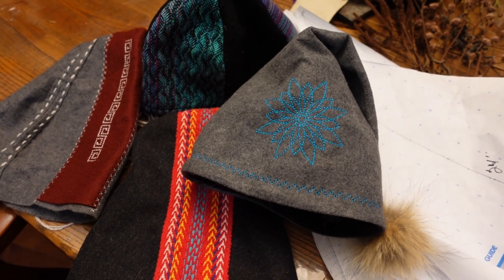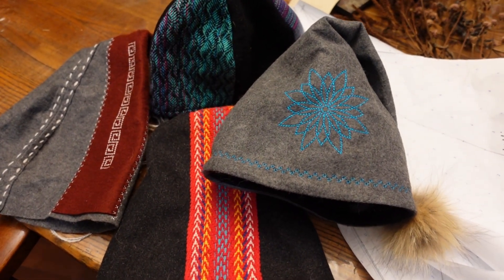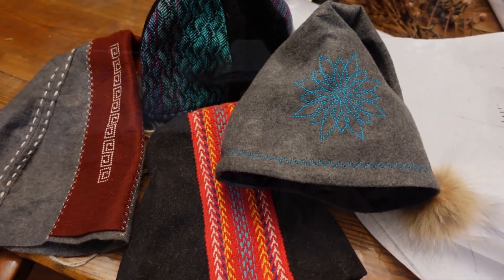Reflections On The Homestead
Yes, the time has changed and we are trying to deal with it.

As well, here are some updates!!